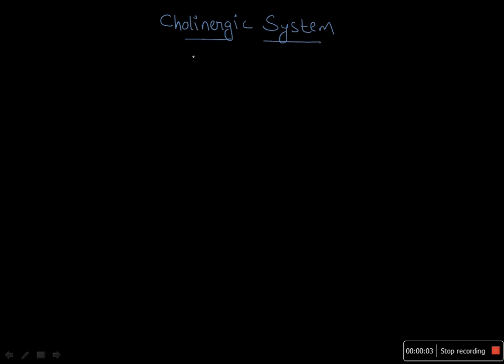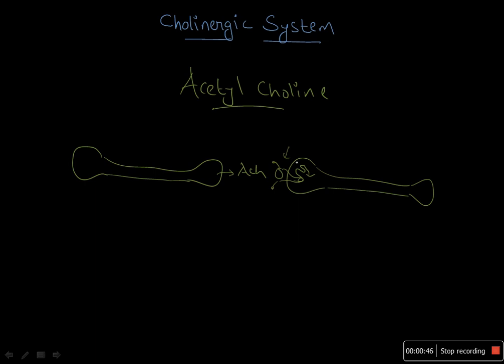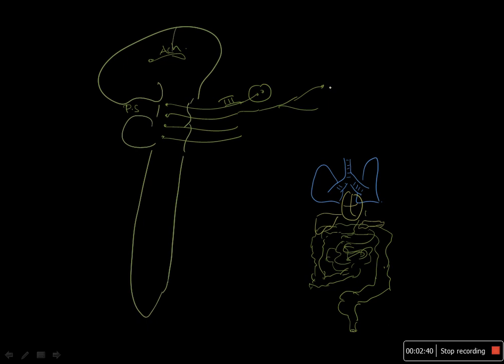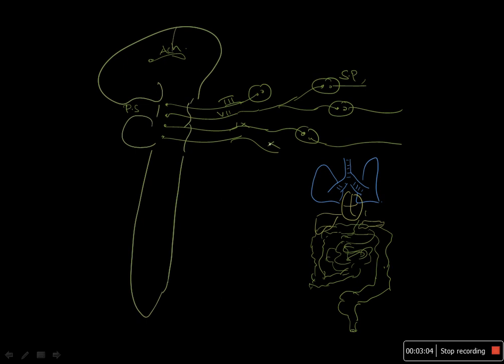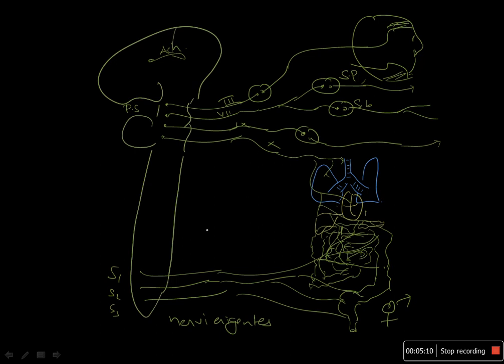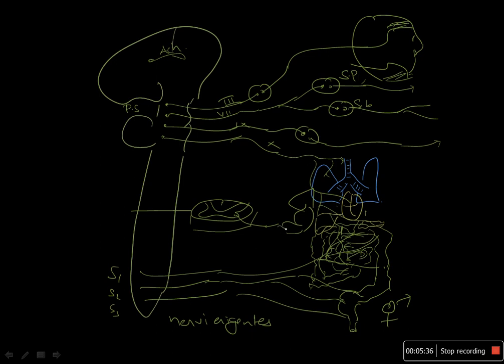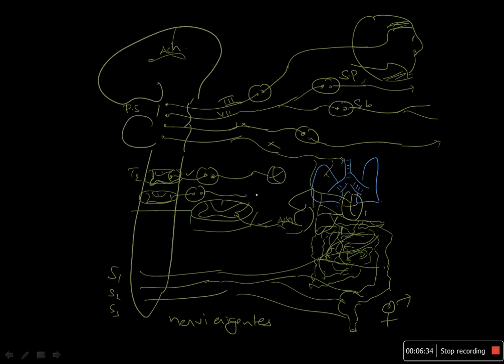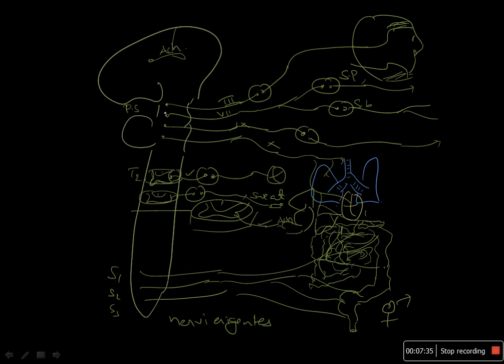Cholinergic system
🔹 Brief introduction about Cholinergic System.